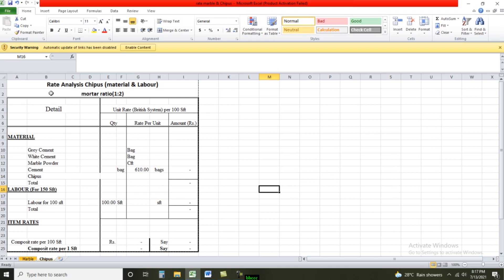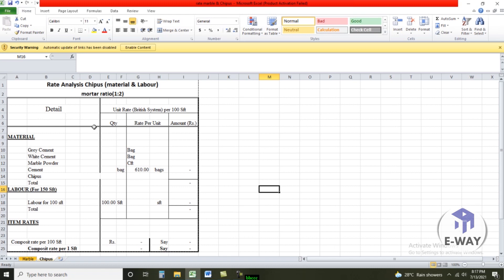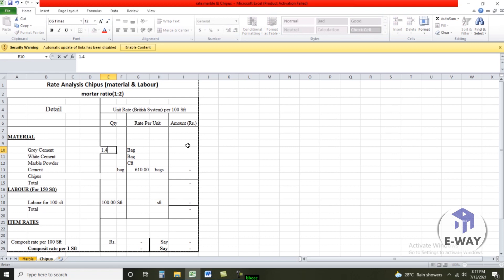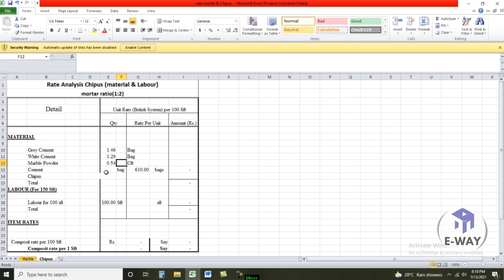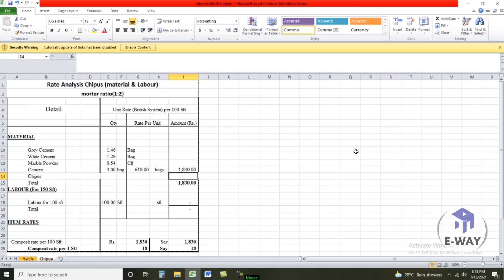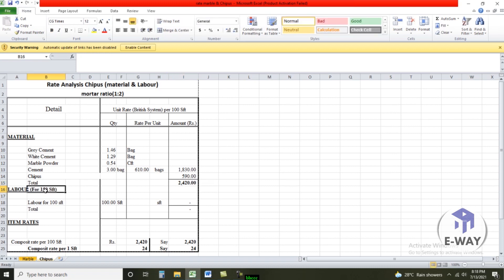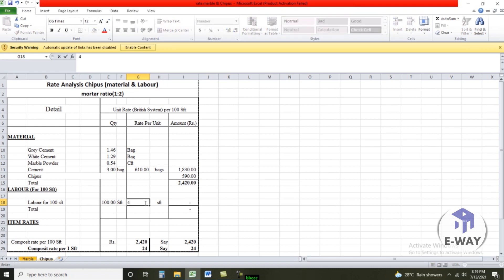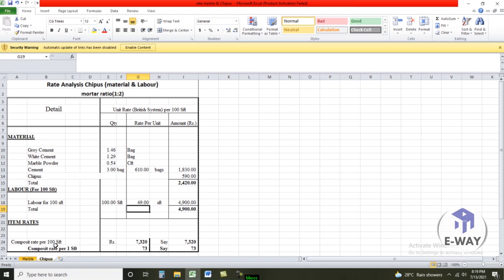Rate analysis of Terrazzo (Chips) floor Cost of terrazzo floor per SFT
Topic is Rate analysis of terrazzo floor having thickness is 20mm and ratio is 1:2.
Previous video link : Topic : Quantity of Terrazzo chips in bags.

 • How to determine ...
Watch the video and if you have any question or confusion please comment.
Stay blessed.